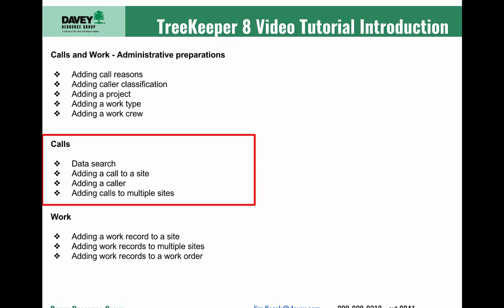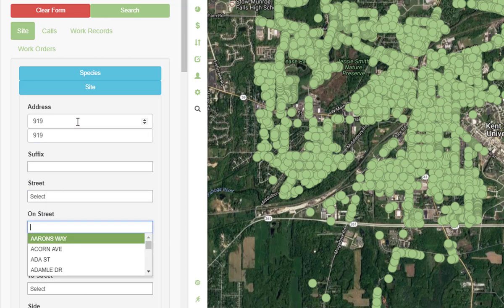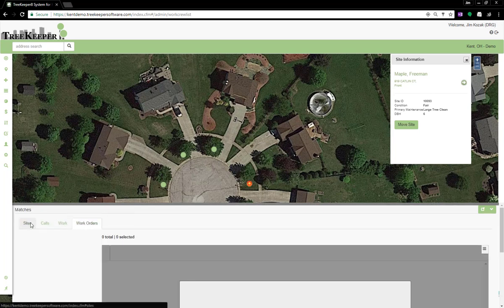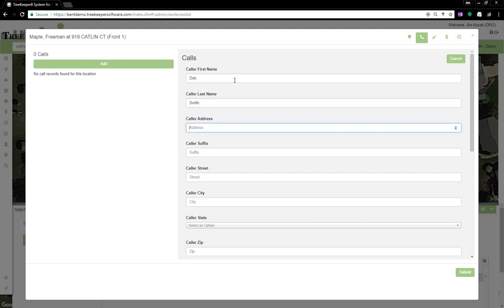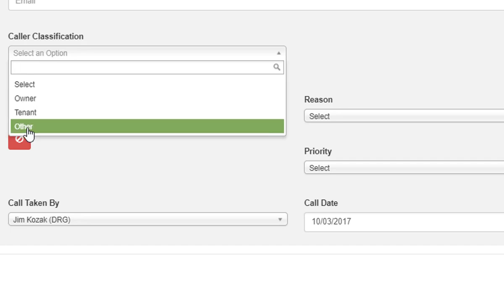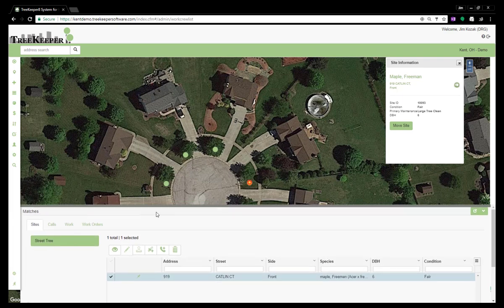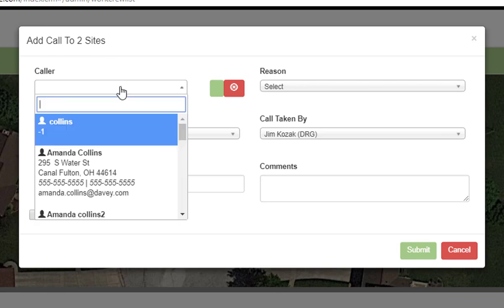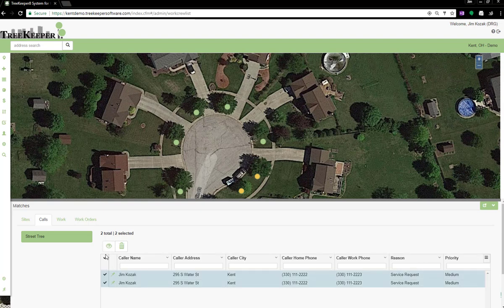Calls Short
How-to video on adding calls